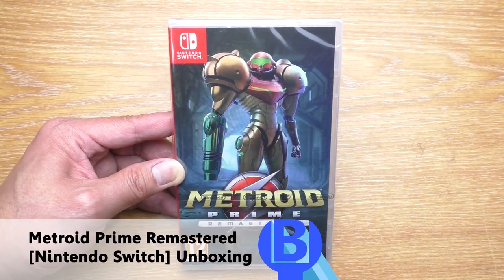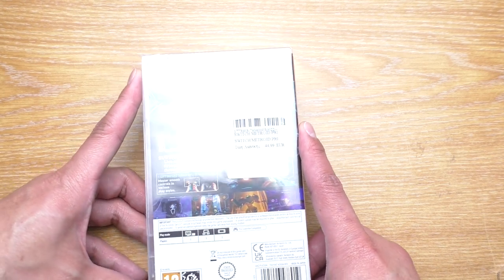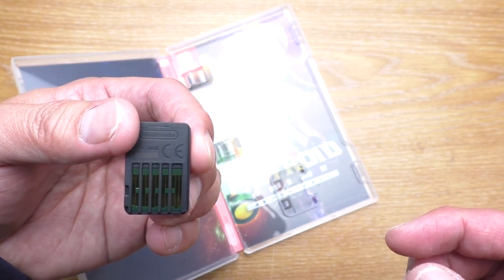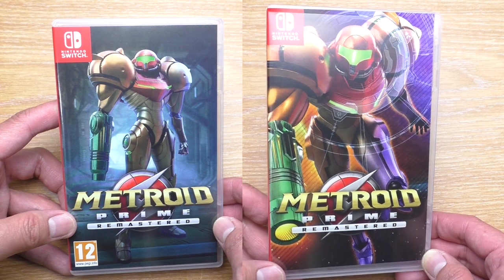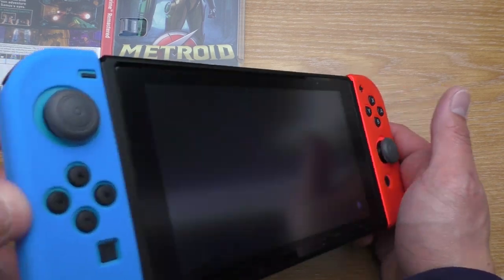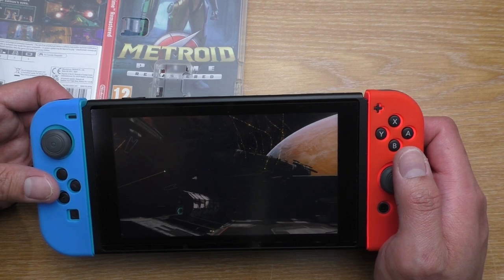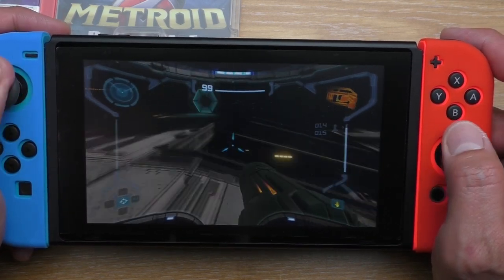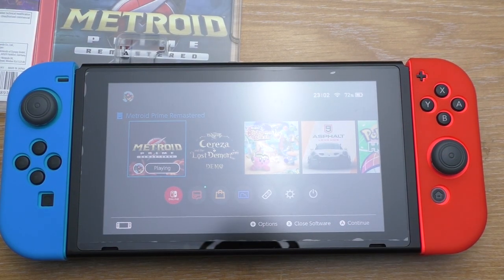Metroid Prime Remastered Physical Version Unboxing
This is a one-off video. I just want to share my excitement with you.
The MA Racing 1.5 build videos take too long to upload so here's something to watch while waiting for them.
Once the cartridge is in I forgot I was filming a video. This is just too fun.